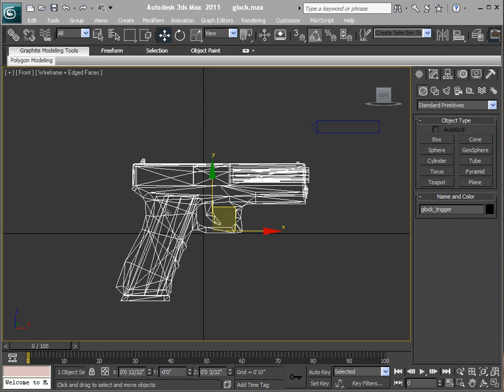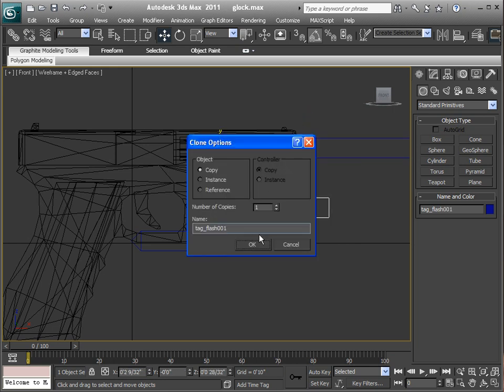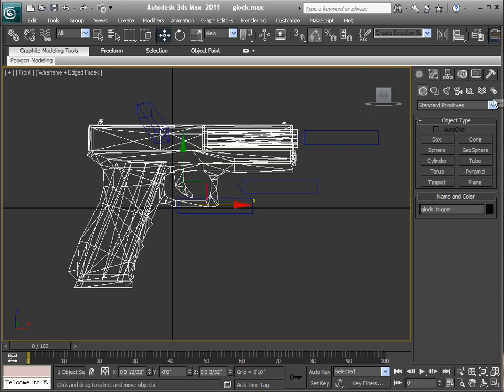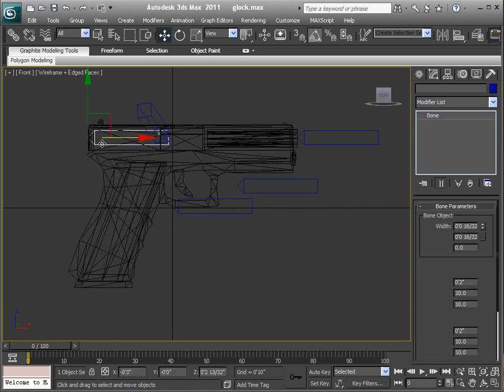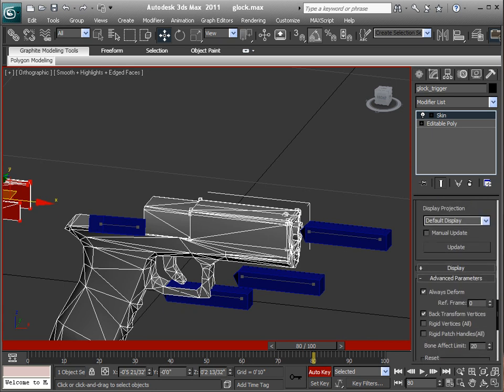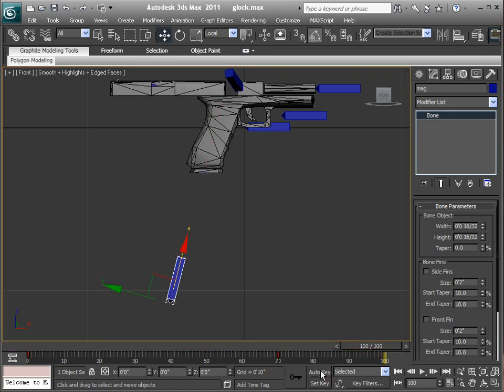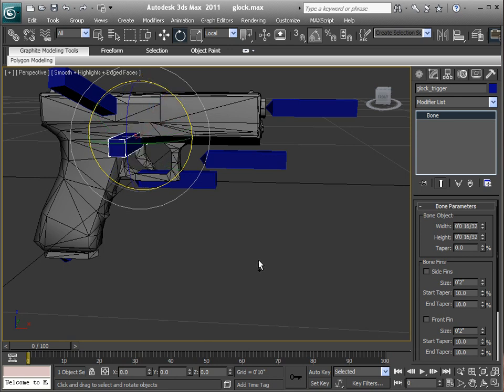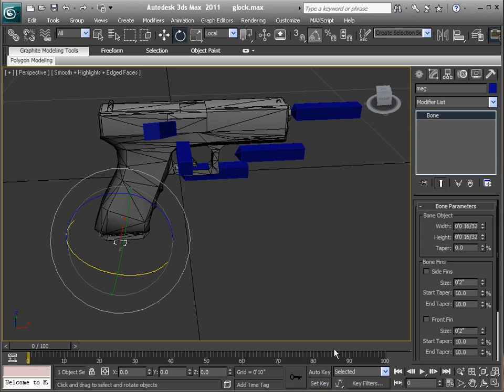Rigging the Glock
Video by Frankie_V demonstrating how he rigs and animates a weapon. In this example he used the Glock.